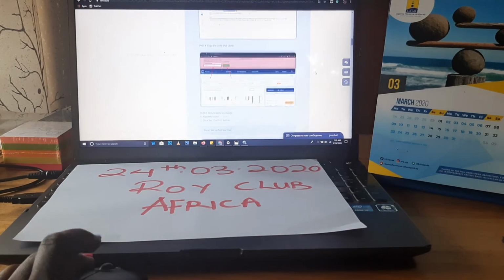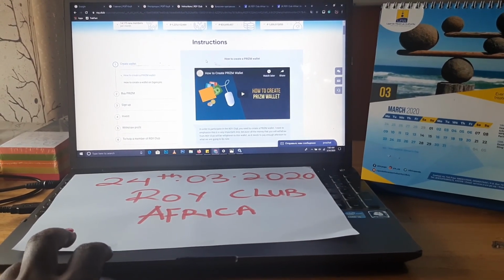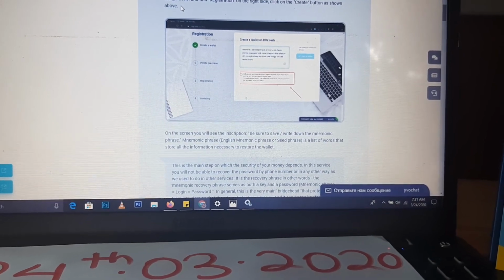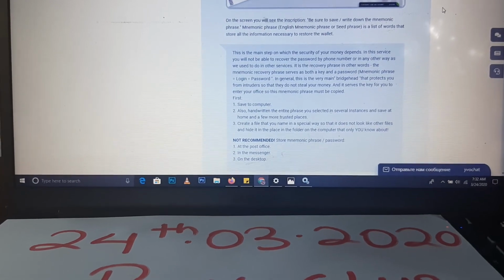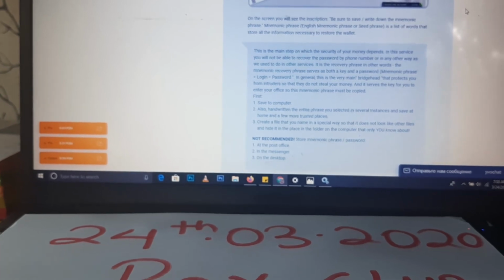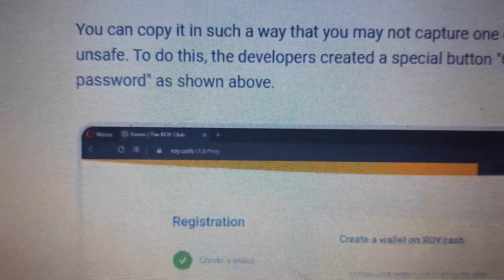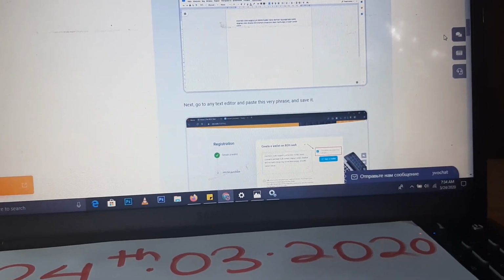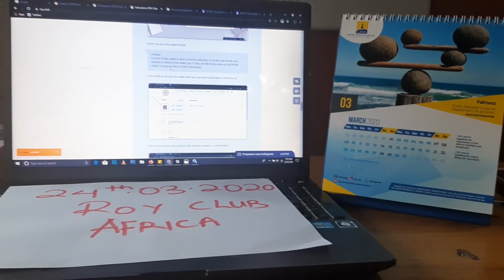How to create a PRIZM wallet? Details are in the video.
In this video, I have explained to you my audience how to create the Prizm wallet and start transacting.